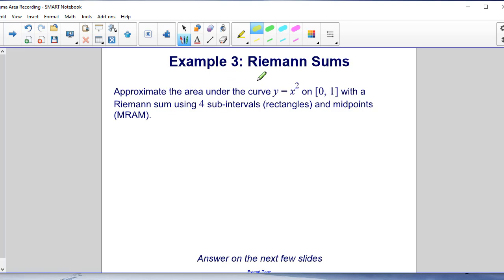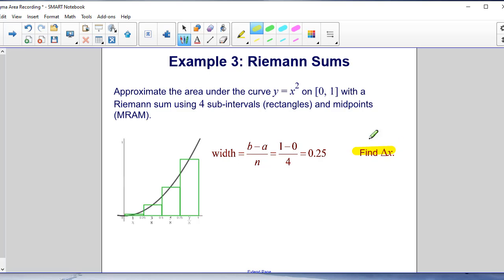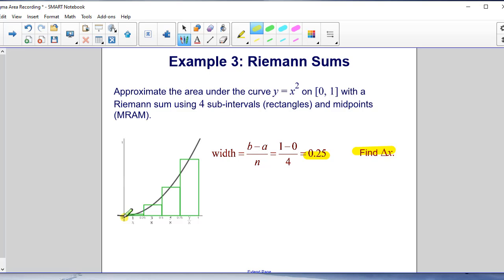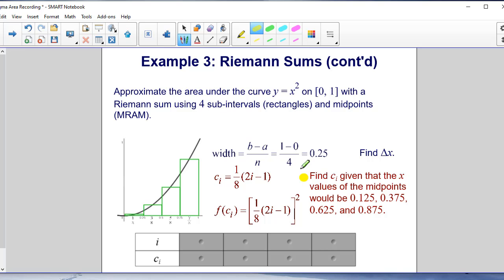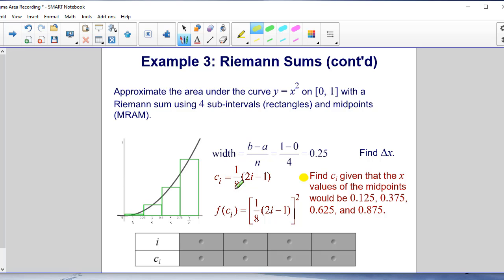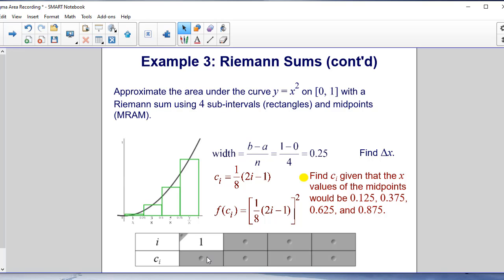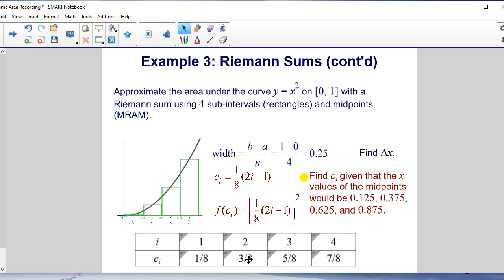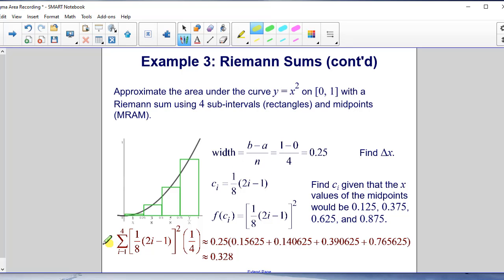Area Approximation with Riemann Sums Example 3